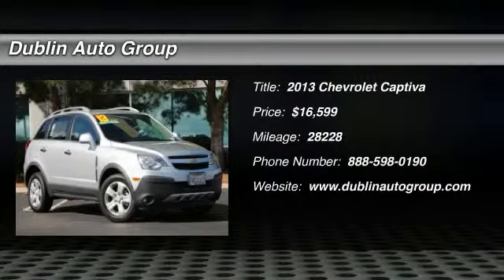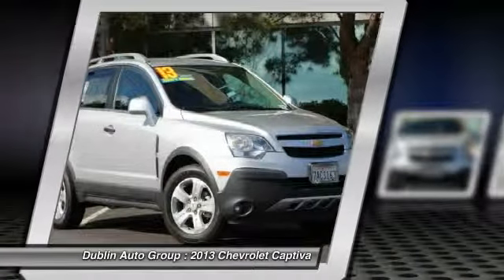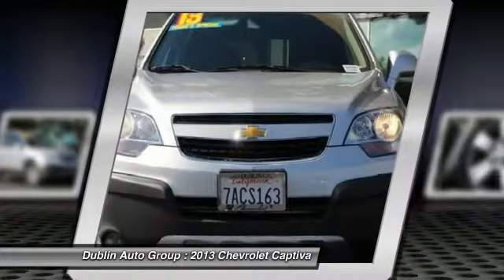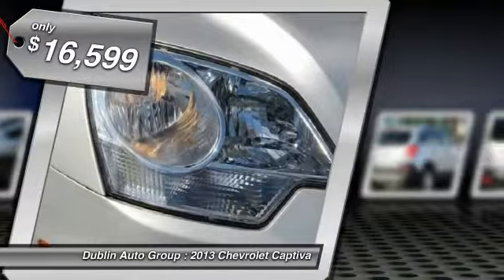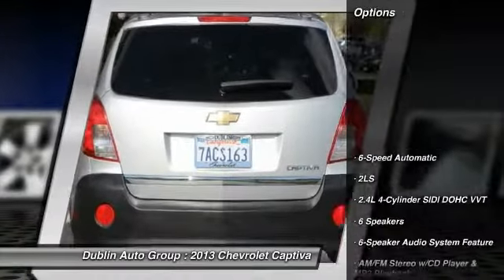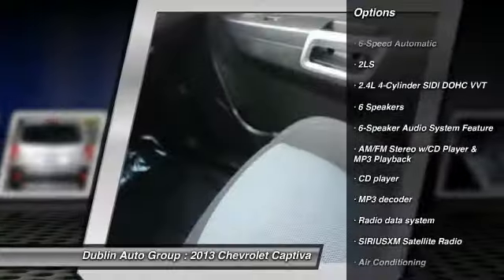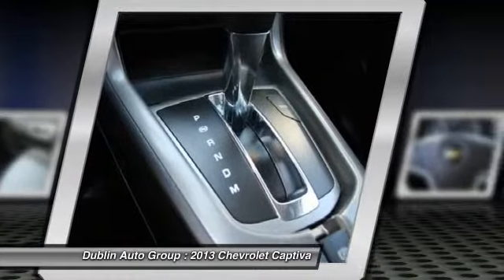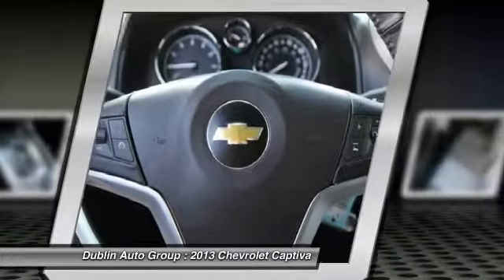2013 Chevrolet Captiva for sale in Dublin, CA - Dublin Chevrolet, Cadillac, Buick, GMC and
2013 Chevrolet Captiva  - Stock#: CR4809 - VIN#: 3GNAL2EK1DS601764

PREVIOUS DAILY RENTAL. Captiva Sport 2LS, 2.4L 4-Cylinder SIDI DOHC VVT, 6-Speed Automatic, FWD, Silver Ice Metallic, Black w/Cloth Seat Trim, 4-Wheel Disc Brakes, 6-Speaker Audio System Feature, Air Conditioning, Alloy wheels, AM/FM Stereo w/CD Player & MP3 Playback, One Owner Carfax, Power driver seat, and SIRIUSXM Satellite Radio. Prices do not include government fees and taxes, any finance charges, any dealer document processing charge, any electronic filing charge, and any emission testing charge. Don't pay too much for the great-looking SUV you want...Come on down and take a look at this fantastic-looking 2013 Chevrolet Captiva Sport. Having had only one previous owner means that this terrific Captiva Sport is sure to be a favorite among our more educated buyers.